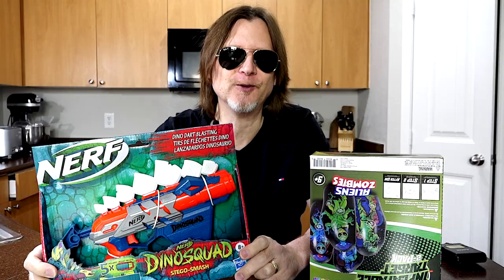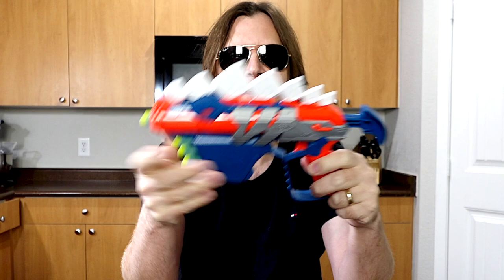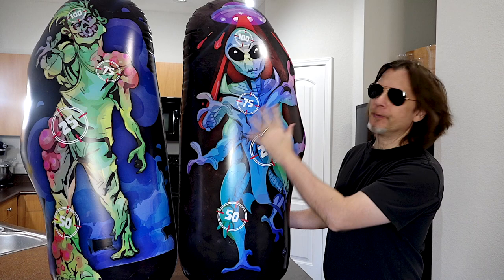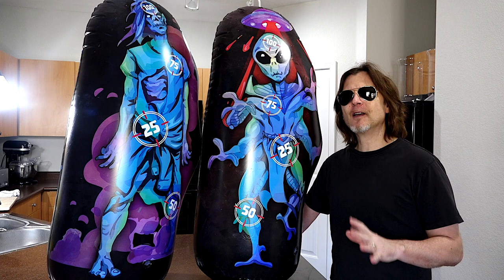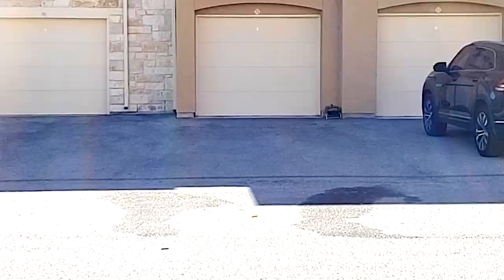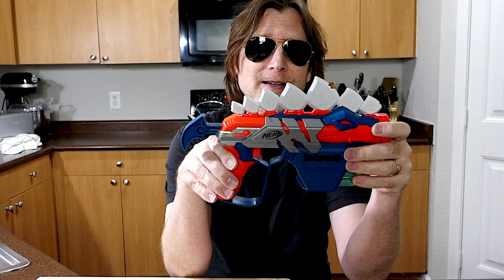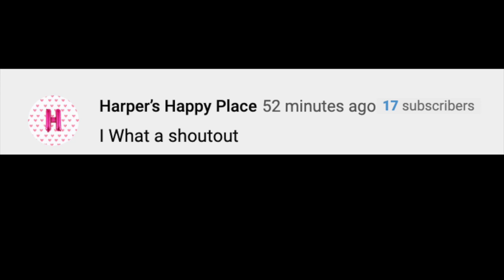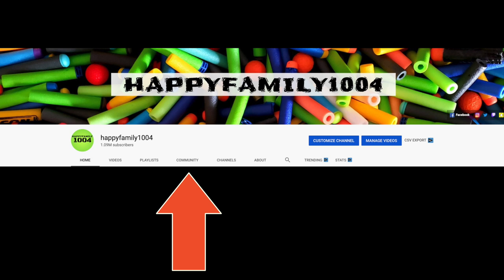The New Nerf DinoSquad Stego-Smash - Jurassic Firestrike!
This video is of the new nerf dinosquad stego-smash. This is kind of a dinosaur version of the nerf firestrike and night finder nerf guns. This nerf blaster comes with 5 elite dinosquard darts and ii looks like a stegosaurus. You could use it in a regular nerf war or even a nerf dinosaur battle and you can see William-Haik have a nerf war with a T-Rex in this nerf gun video. I also unbox some inflatable zombie and alien targets in this video too!